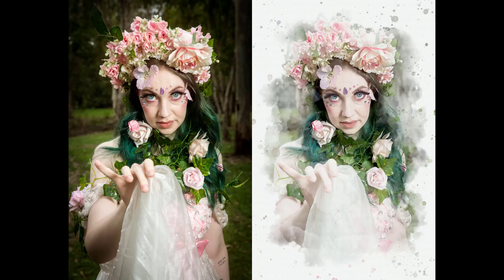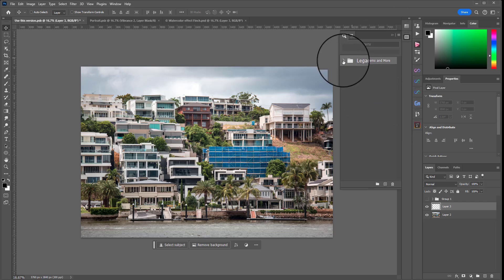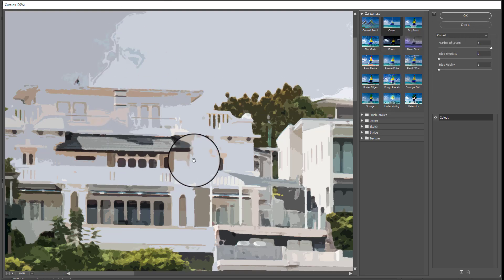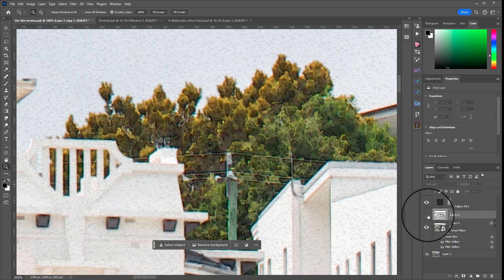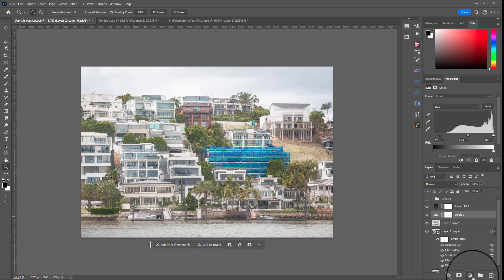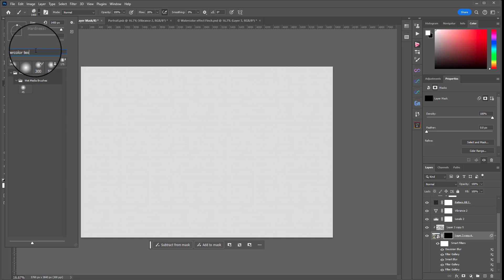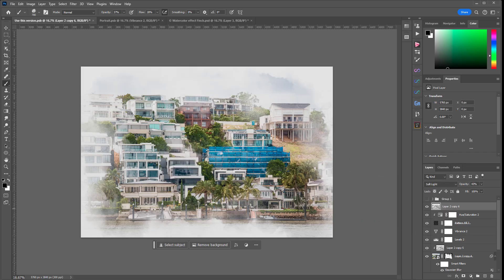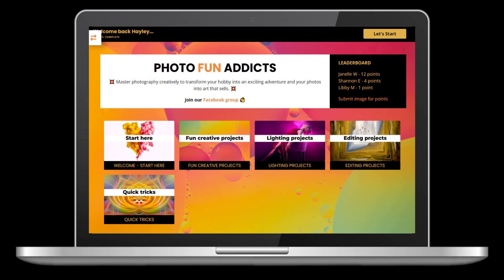Fake a watercolor painting effect using Photoshop's filters & brushes to turn photos into artworks.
There are plenty of tutorials showing you how to transform photos into watercolor paintings but most of them don't look that great!

After much experimenting I've come up with a process that I think looks pretty good, using only the tools you'll find in Photoshop so you won't have to purchase extra brushes and actions.

DOWNLOAD MY FREE GUIDE and discover even more exciting creative techniques for photos IMPOSSIBLE to ignore:

MASTER PHOTOGRAPHY AND EDITING THE FUN WAY:
Inside my course, Photo Fun Addicts you'll learn a wealth of creative techniques that make your photos interesting, artistic and more YOU

Styling: Me